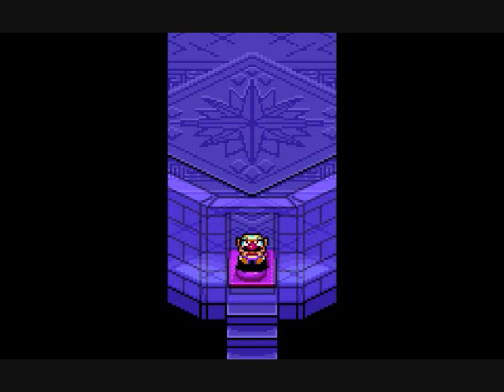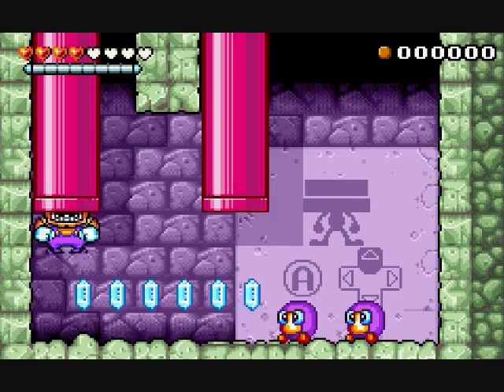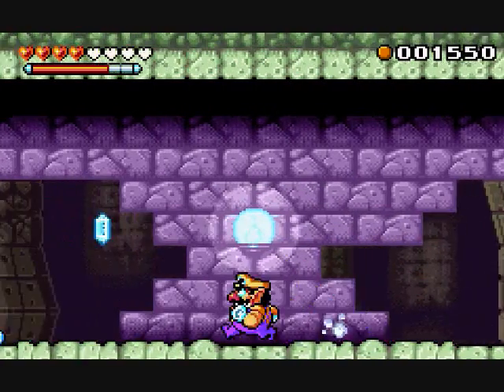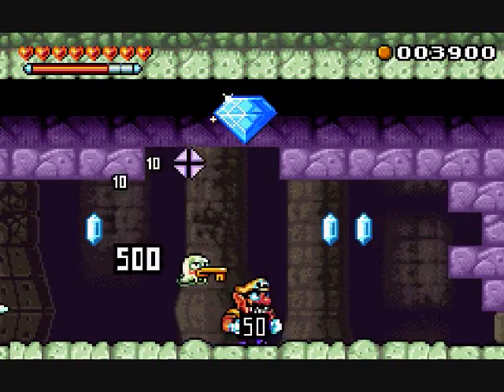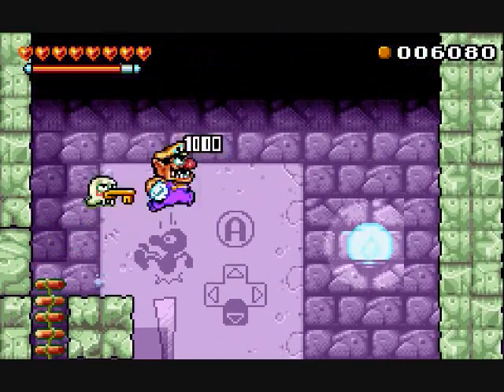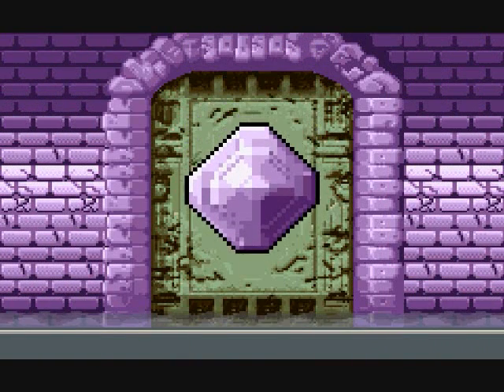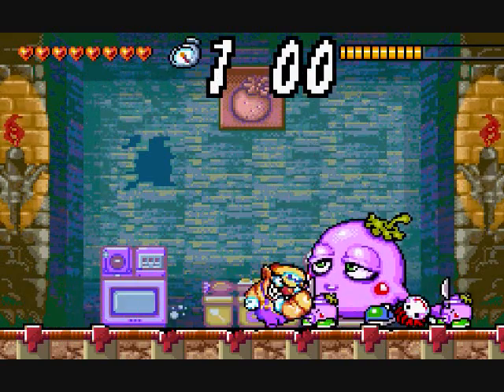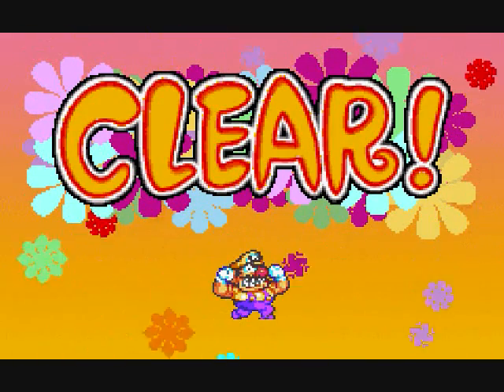Let's Play Wario Land 4 -1- Treasure Hunt Begins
I begin my journey into an unknown area filled with treasure.